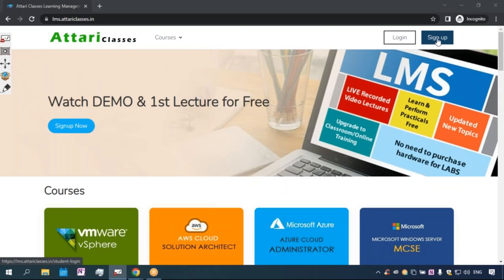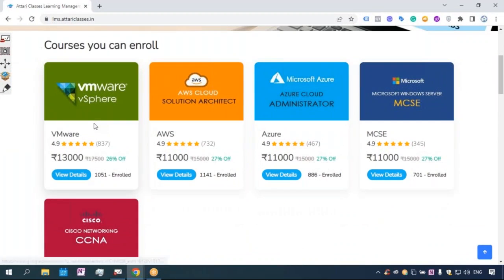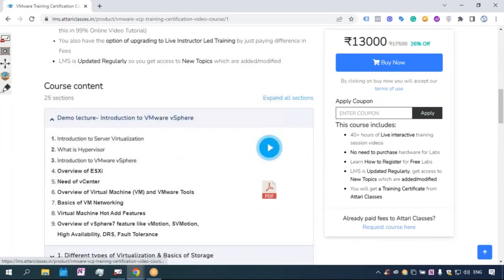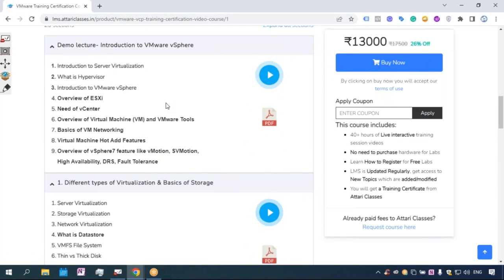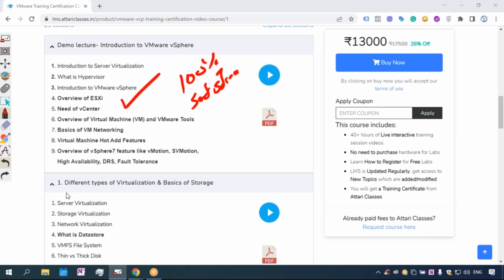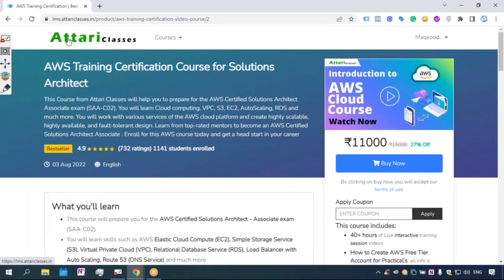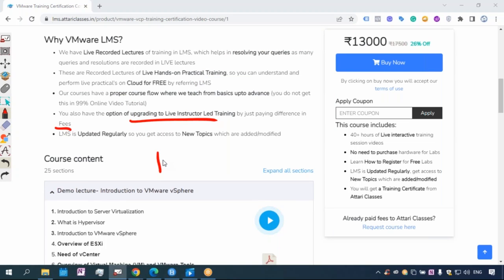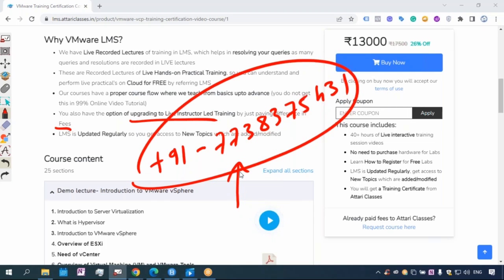Watch 2 Lectures of Any Course for FREE | Attari Classes LMS Access Tutorial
LMS of Attari Classes helps you to learn and revise at your own pace, watch Two lectures of any course for free

Attari Classes is a leading IT training institute, offering high-quality instruction in:

📦 VMware vSphere
☁️ AWS Cloud
🔷 Microsoft Azure

Ask